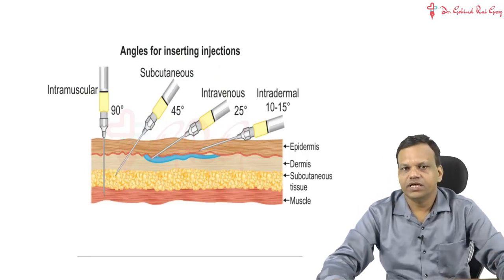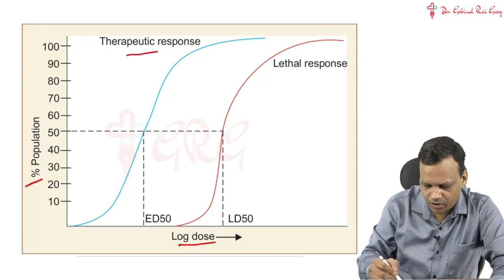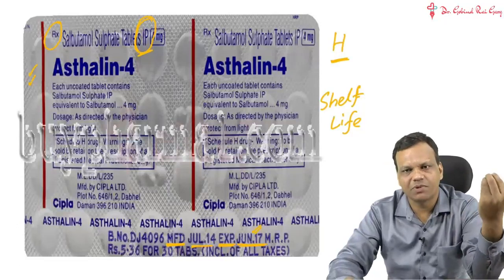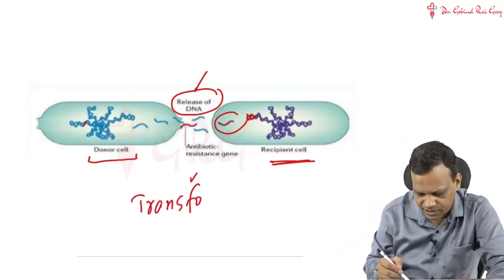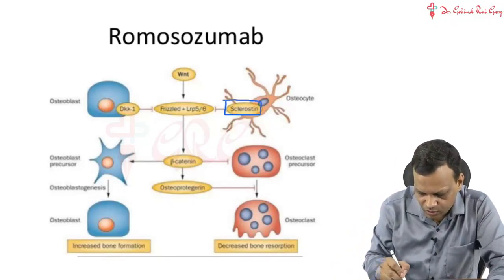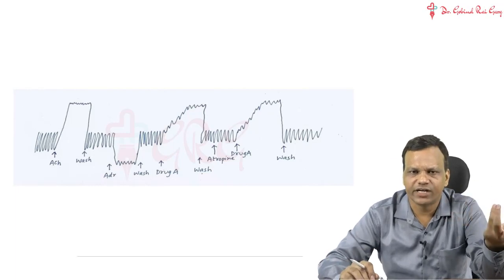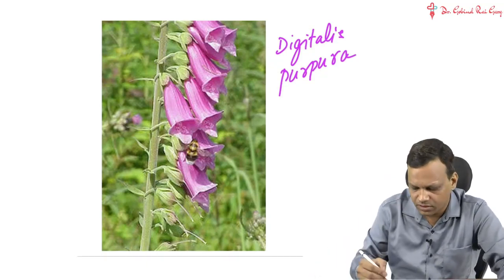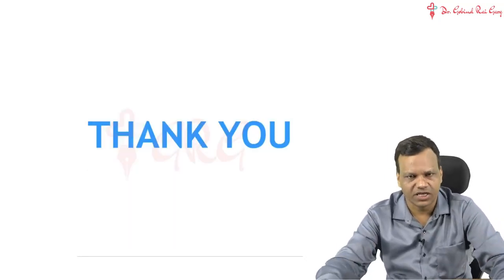1 Pharmacology Image discussion